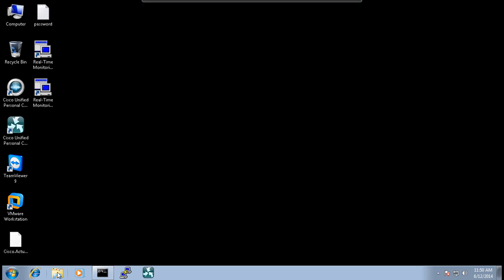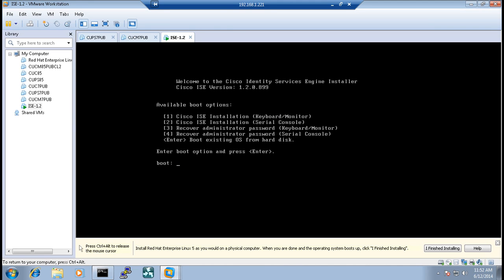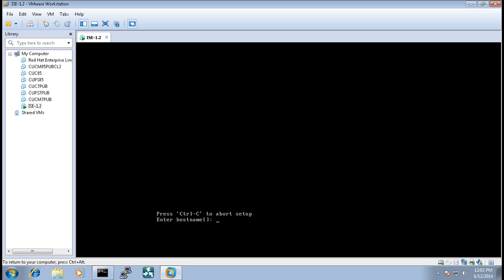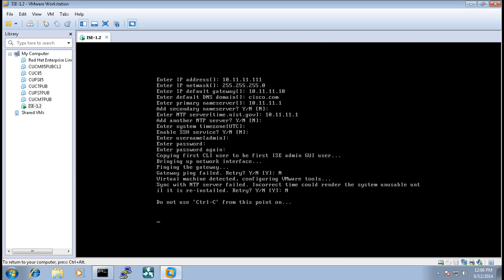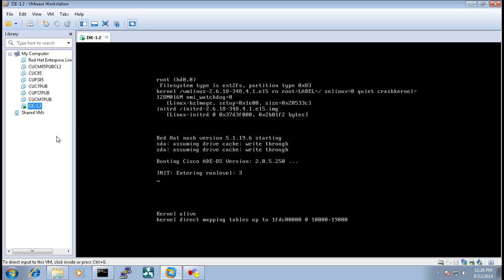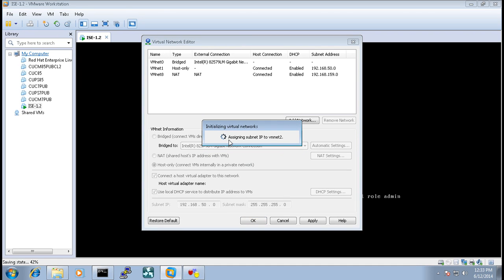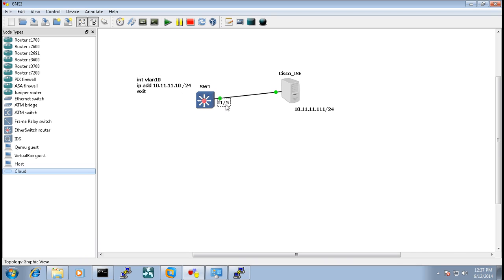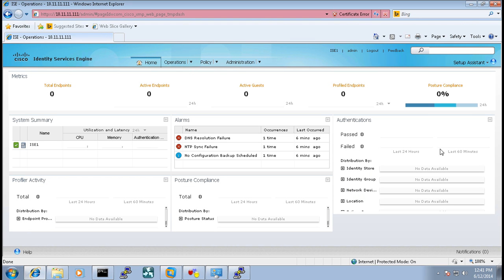Cisco ISE Installation on Virtual Machine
CCIE Security Ver. 4.0
Topic 1- Bootstrap Identity Service Engine 1.2